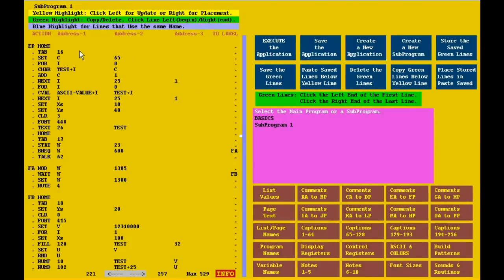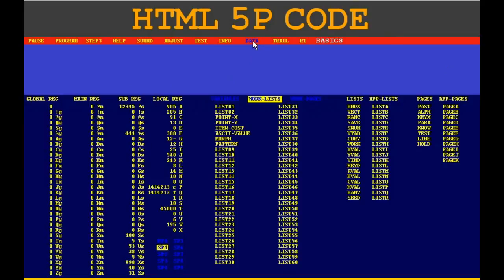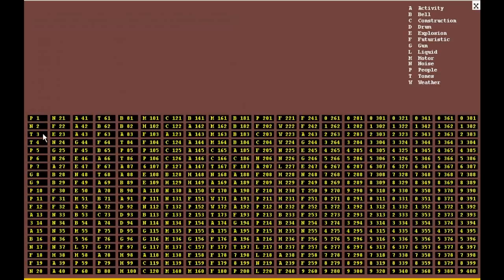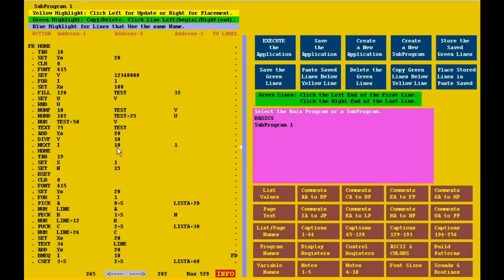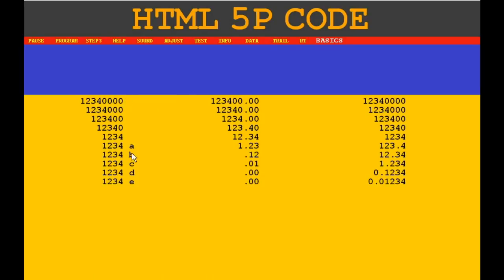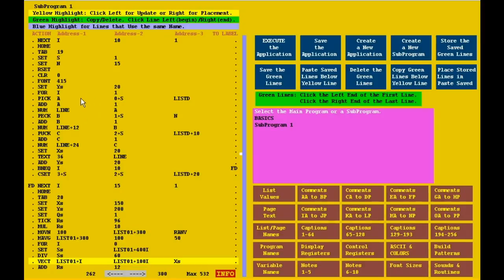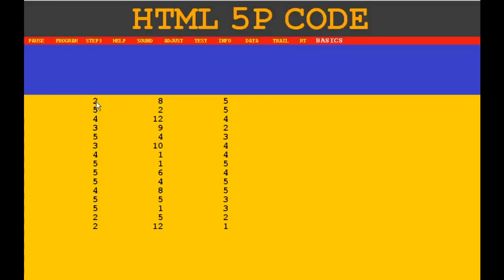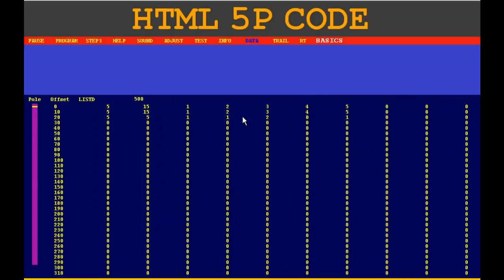HTML5 JAVASCRIPT PCODE ACTIONS 6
Actions:  CHAR CVAL TEXT FONT MUTE TALK NUMF NUMD NUM
                 PICK  PECK PUCK SEED RSET CSET